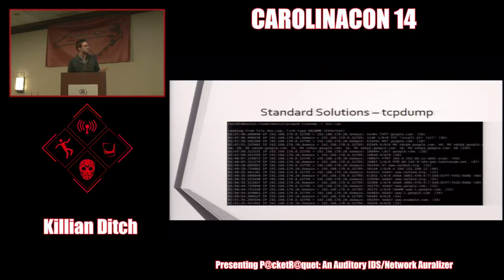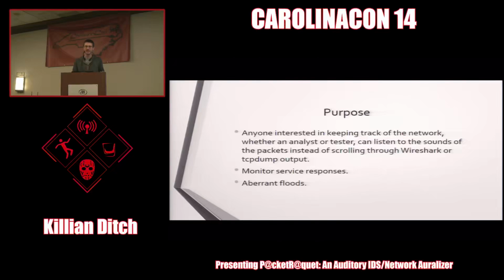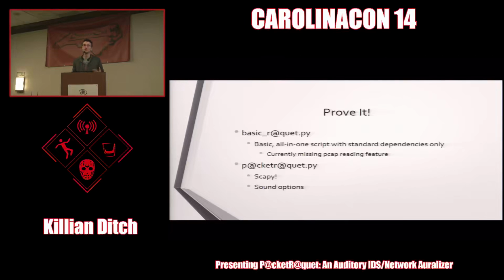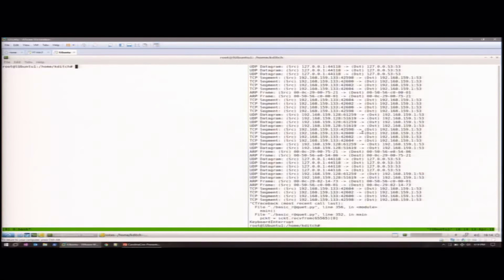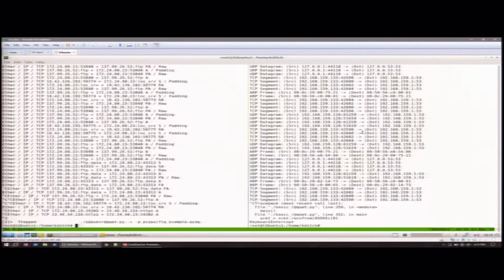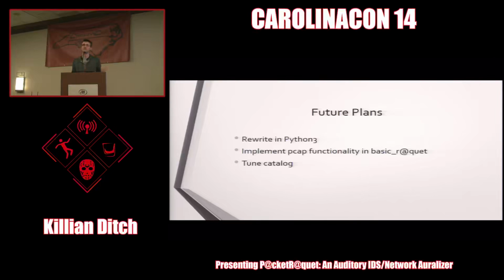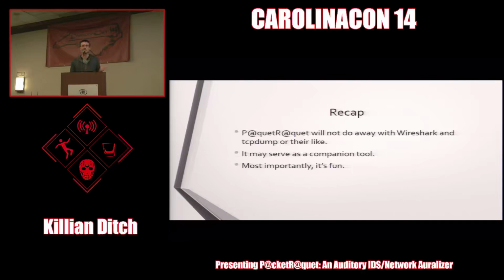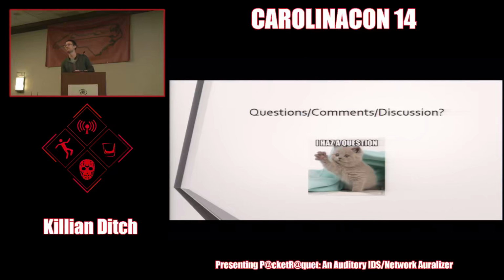Presenting P@cketR@quet An Auditory IDS Network Auralizer by Killian Ditch